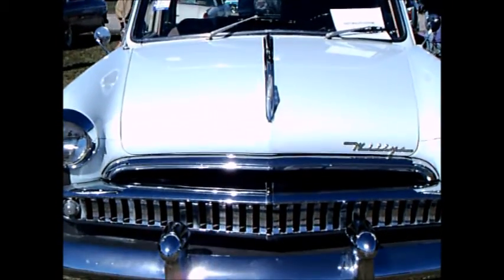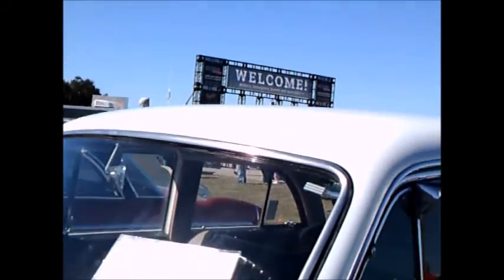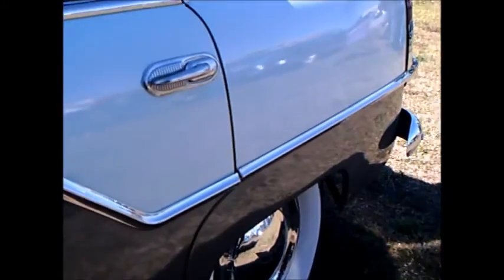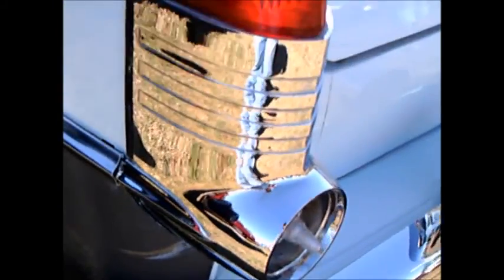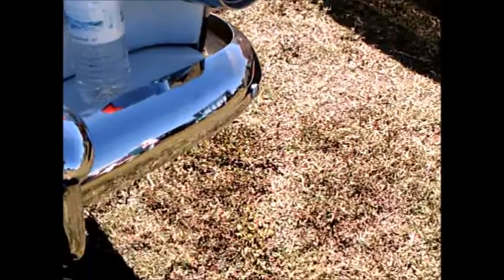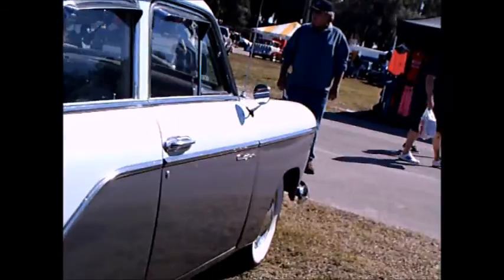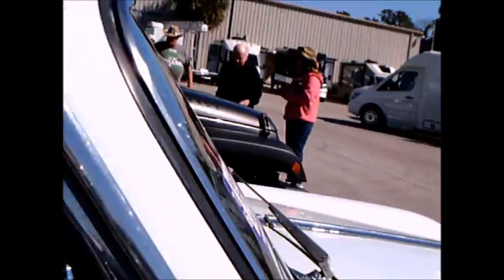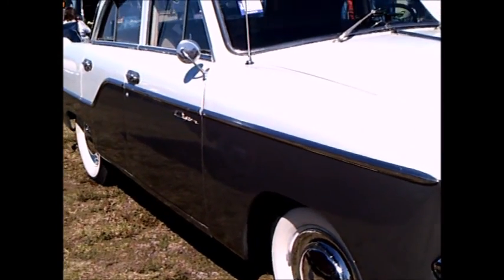1955 Willys Aero Custom Four Door Sedan WhtGray LakelandLinder022616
The last year of manufacture for the cute Willys sedan here in the U.S.  At one time there were four different series and four different engines possible..but now it was down to the Bermuda, a hardtop, and the Ace otherwise known as the Custom.  They did a quick attempt at "modernizing" the car with new grille and tailight treatments, but that was not enough.  The dies would be exported t Brazil as the basis for their version of the Willys car.
Show less